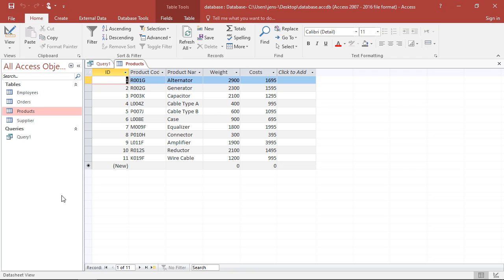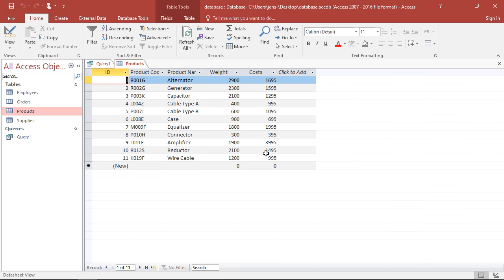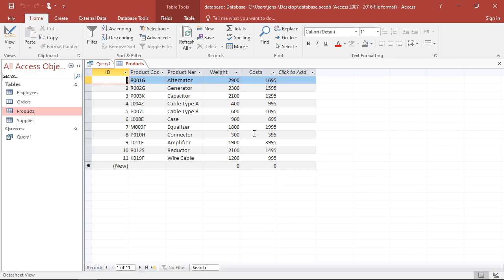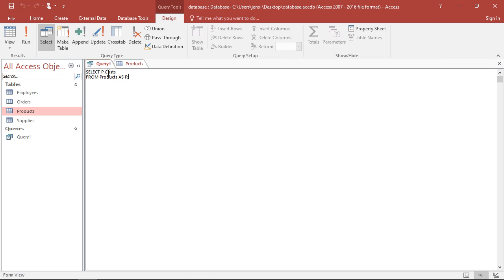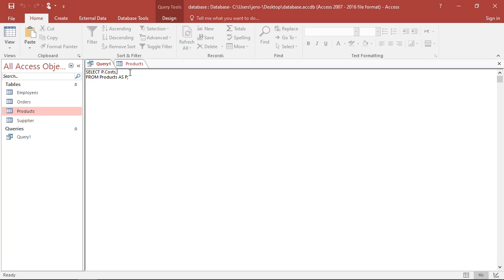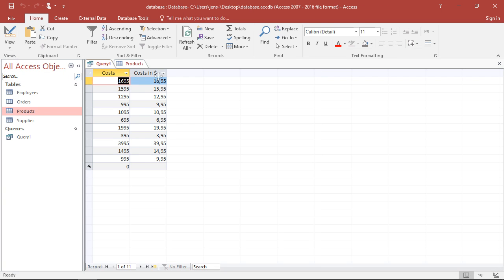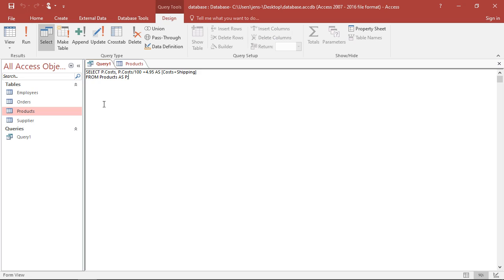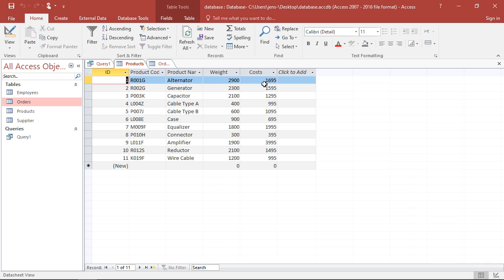SQL in MS Access - Calculate new Columns from Existing Ones